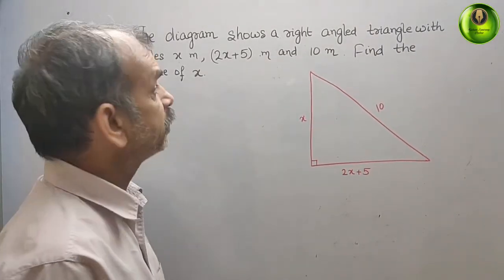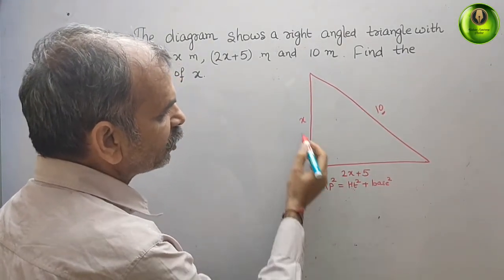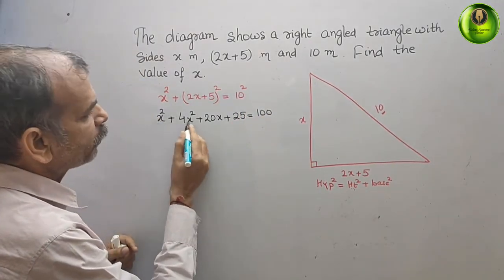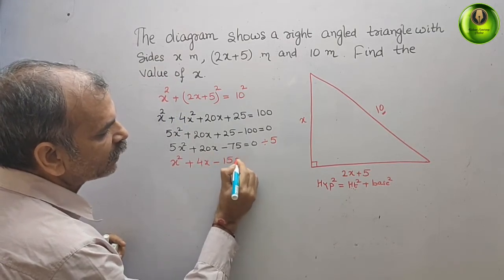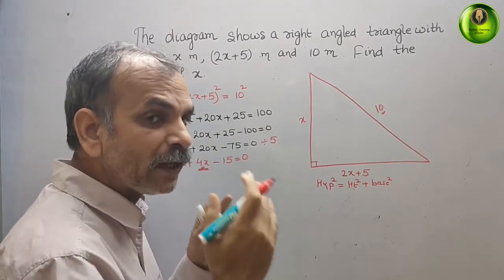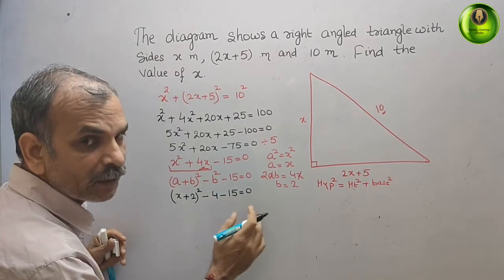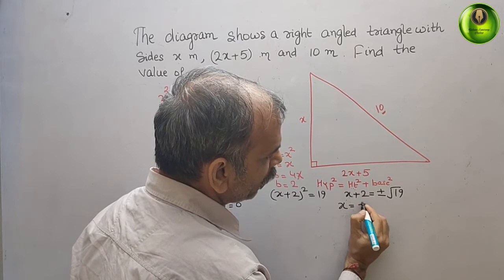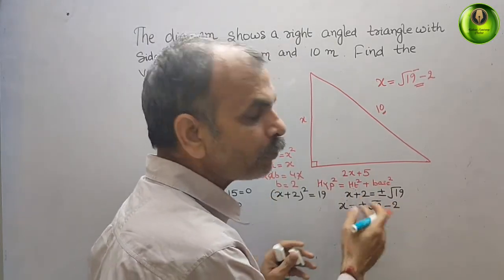The diagram shows a right angled triangle with sides x m, (2x+5)m and 10m. Find the value of x.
Quadratics 1B Q 9